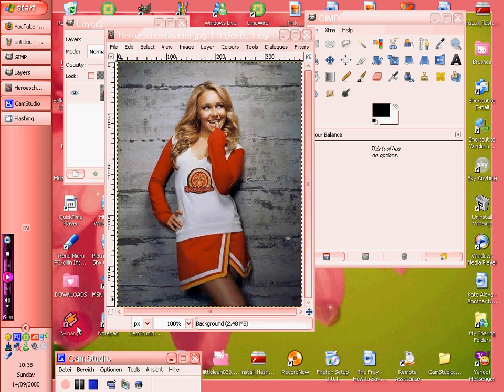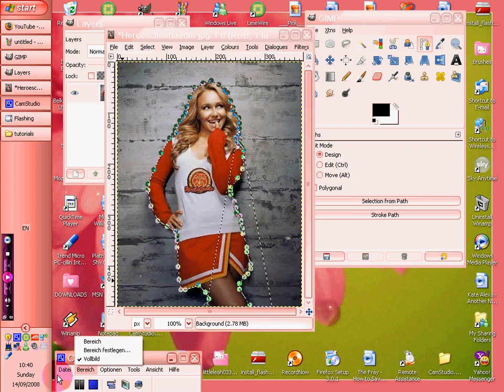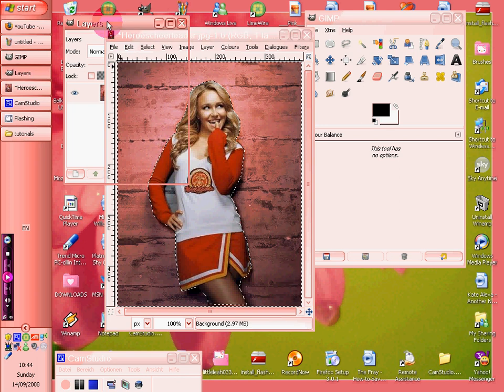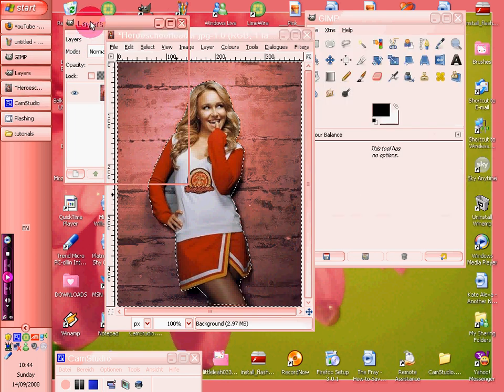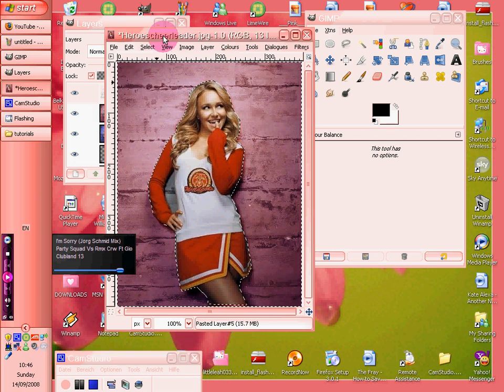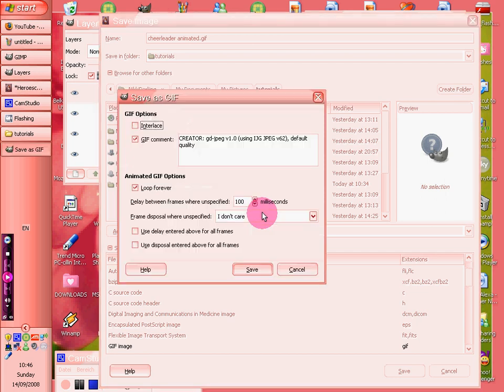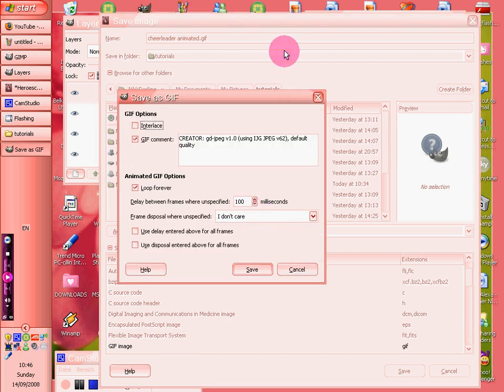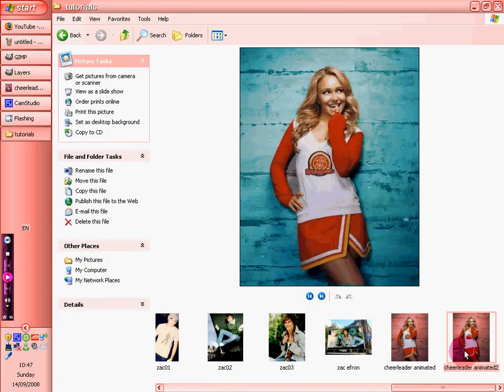GIMP tutorial. Animation (backgrounds)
Animation. this changed the background behind a person to flashing differnt colours, this is the link to the picturee,